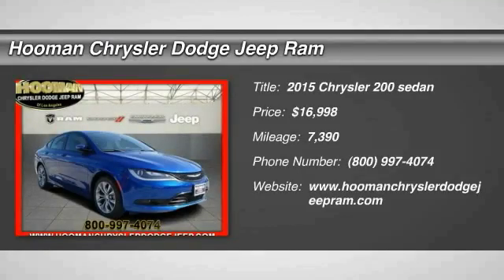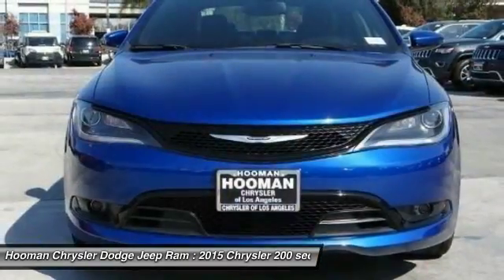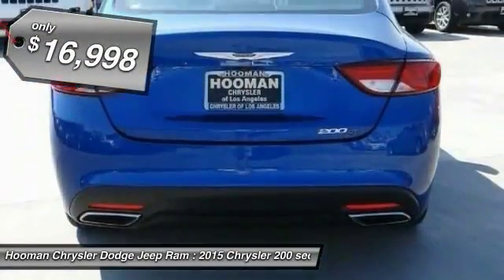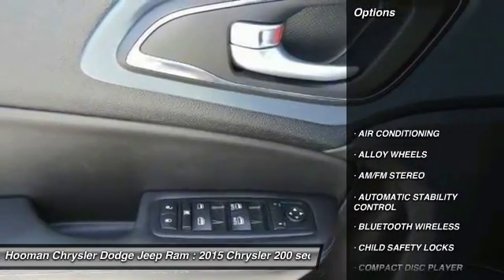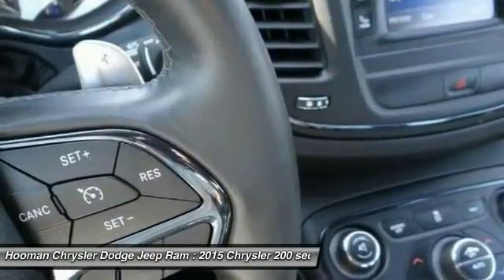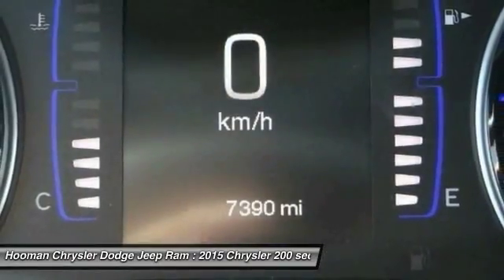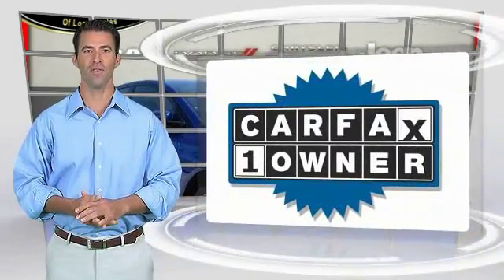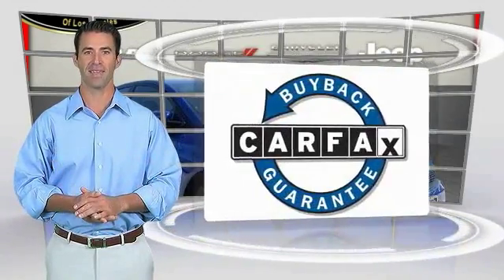2015 Chrysler 200 INGLEWOOD,LOS ANGELES,LONG BEACH,TORRANCE,SANTA MONICA PRC0161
2015 Chrysler 200 4dr Sdn S FWD

HOOMAN CHRYSLER DODGE JEEP RAM PROUDLY SERVING INGLEWOOD, LOS ANGELES, LONG BEACH, TORRANCE, SANTA MONICA, AND SURROUNDING SOUTHERN CALIFORNIA LOCATIONS. THIS BLUE 2015 Chrysler 200 IS EQUIPPED WITH A , AUTOMATIC TRANSMISSION, AND RECEIVES AN ESTIMATED 23 City/36 Hwy MPG. 2015 Chrysler 200 4dr Sdn S FWD Stock #: PRC0161 | VIN: 1C3CCCBB0FN533700 | 2015 Chrysler 200 4dr Sdn S FWD Hooman Chrysler Dodge Jeep Ram